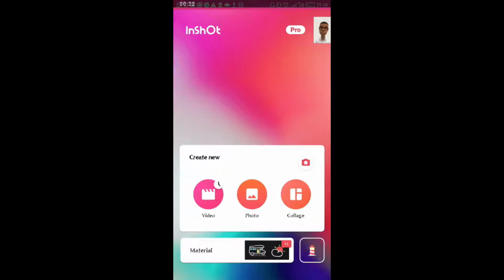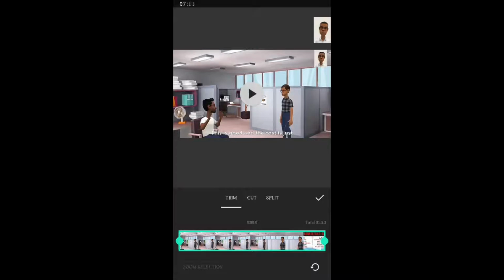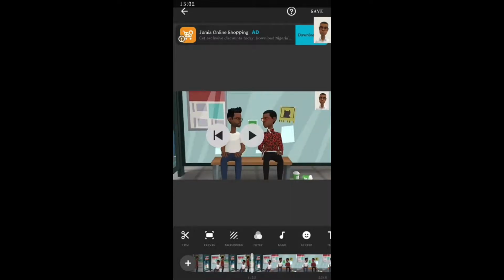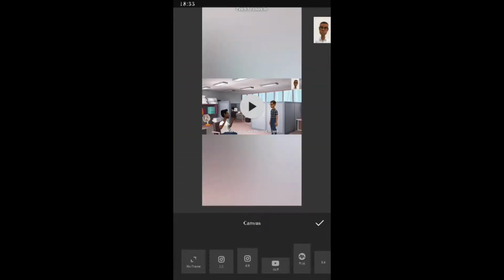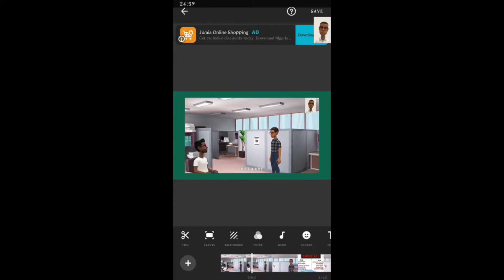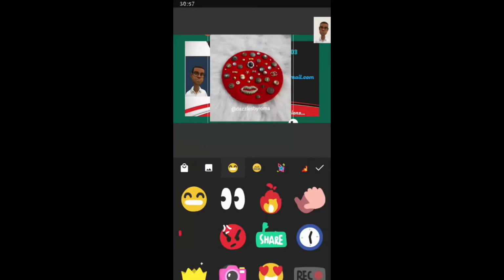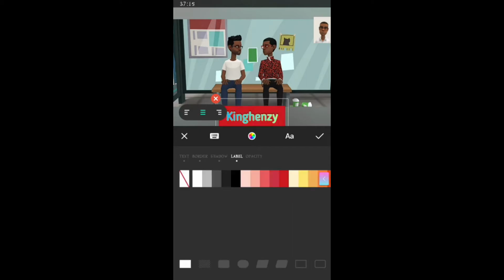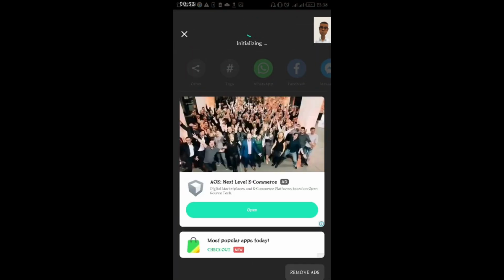How to edit Animated videos using Inshot with your Phone | Video editing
Learn how to edit videos with In shot.
Learn how edit video with your andriod phone.